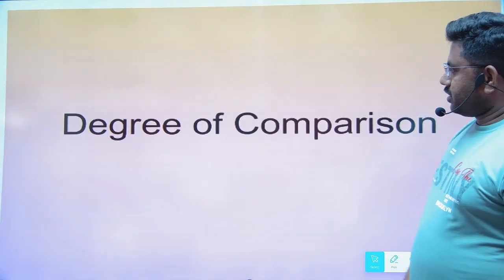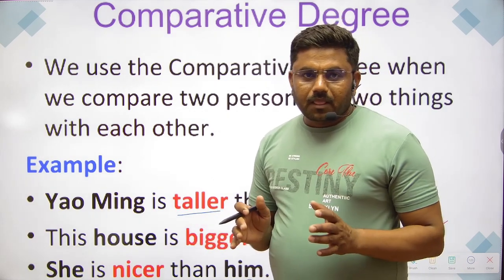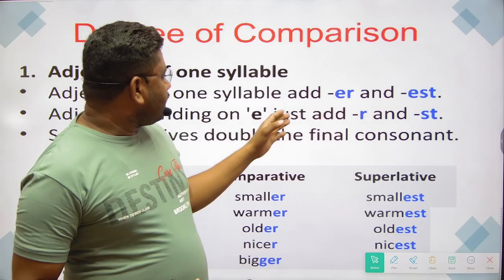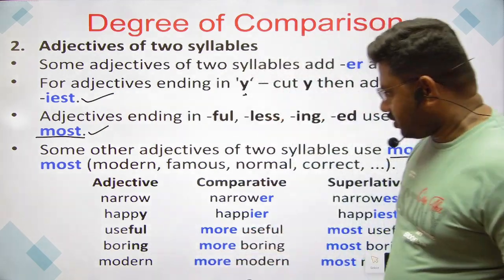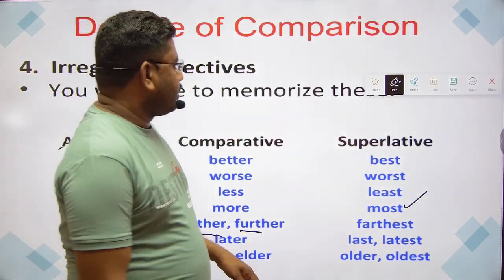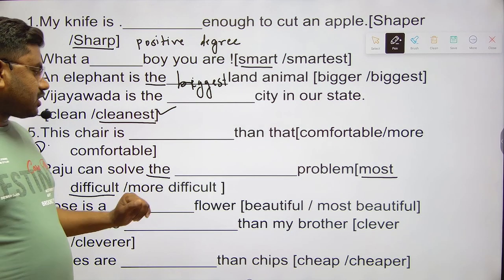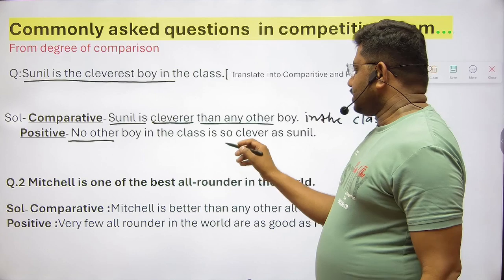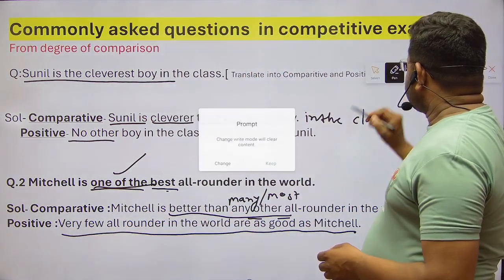Degrees of Comparasion